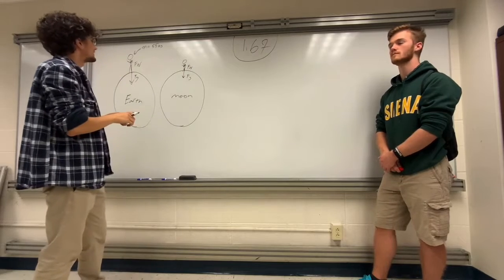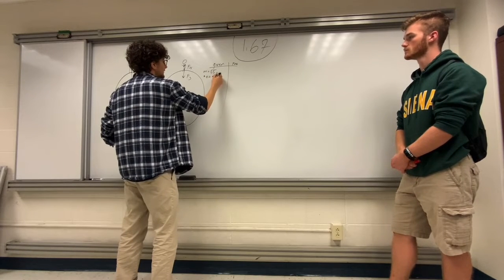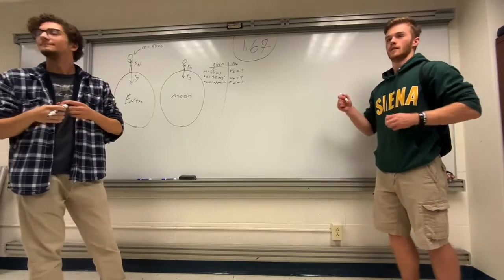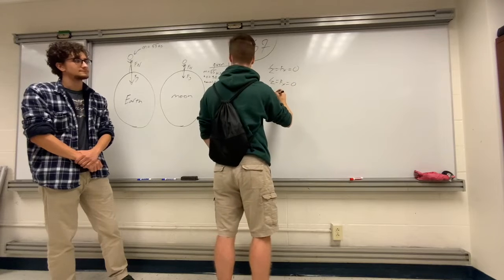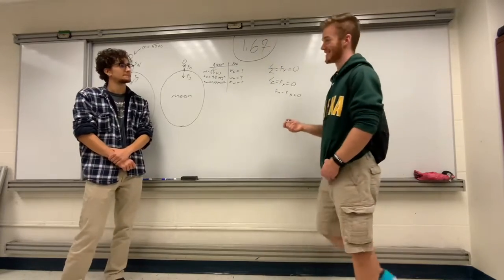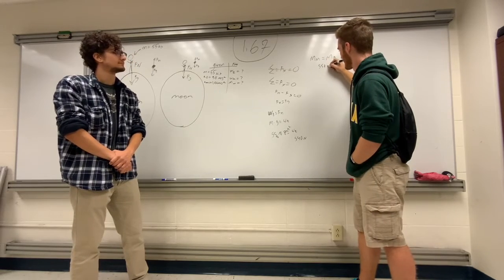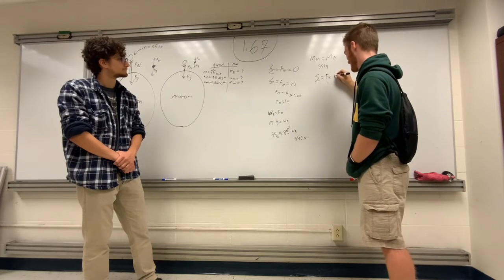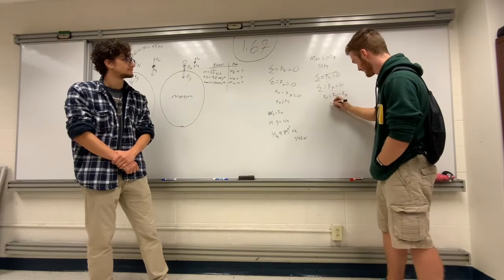HW 6 17